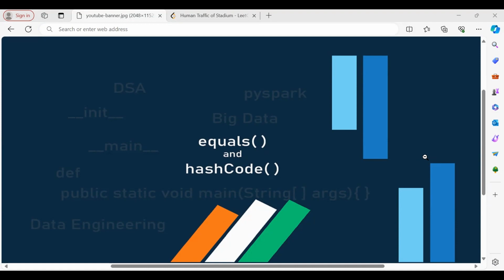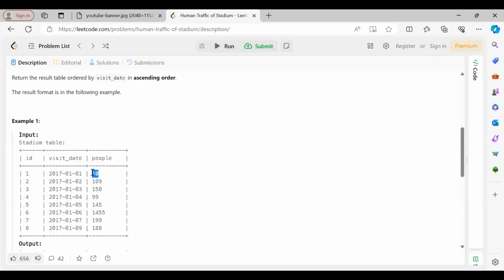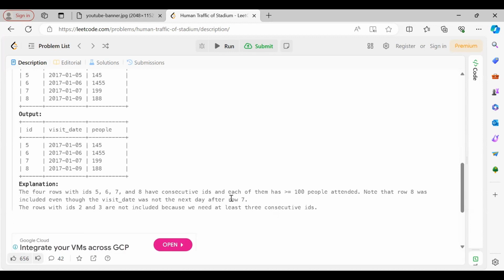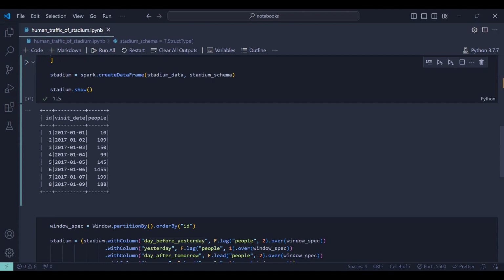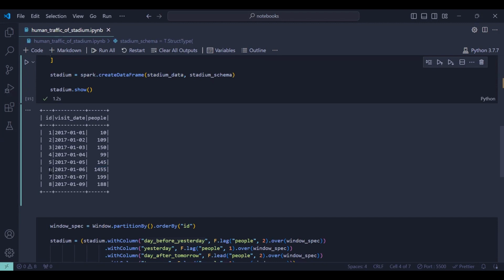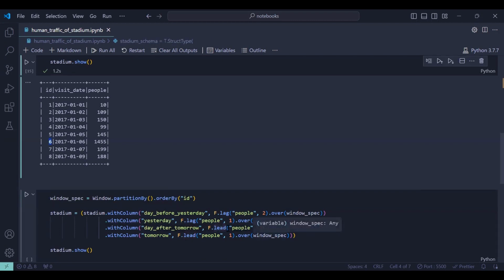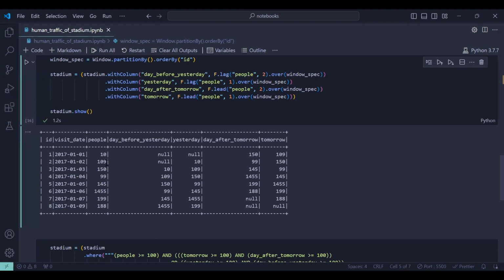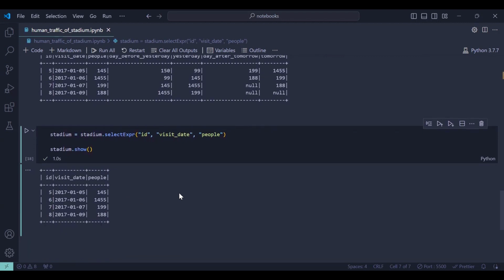Human Traffic In Stadium Leetcode SQL